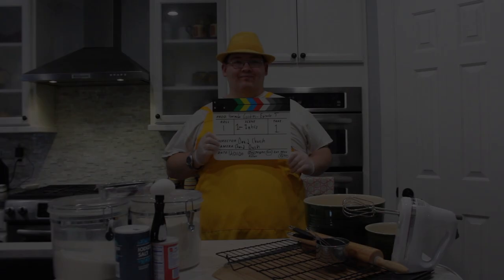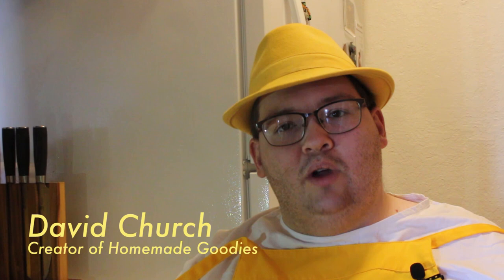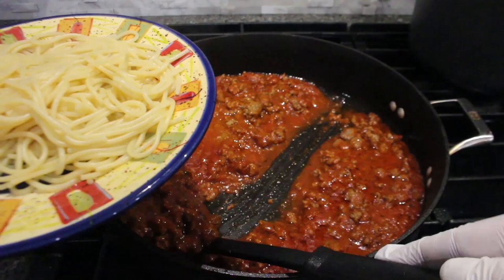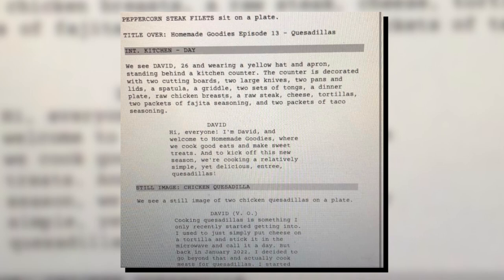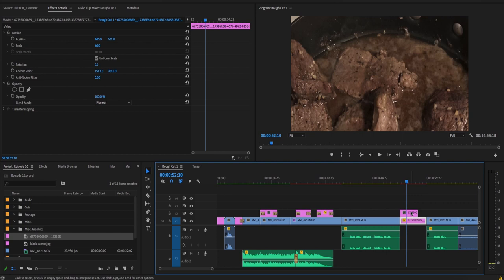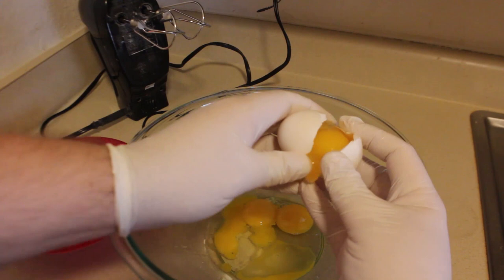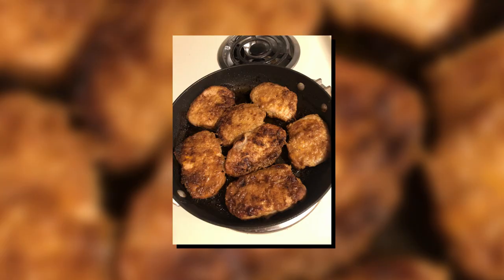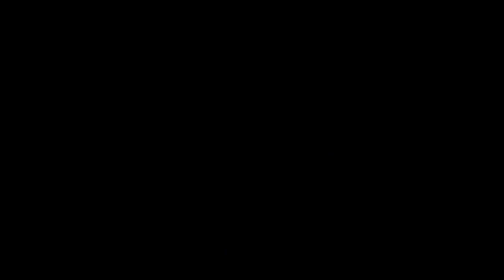Behind the Recipes: The Making of Homemade Goodies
In my newest film, I take you behind the scenes of Homemade Goodies, my cooking show. I go over the series' origins, what goes into making an episode, a few challenges I face, and overall thoughts and reflections on making the show.

For more information on me and my work, visit my